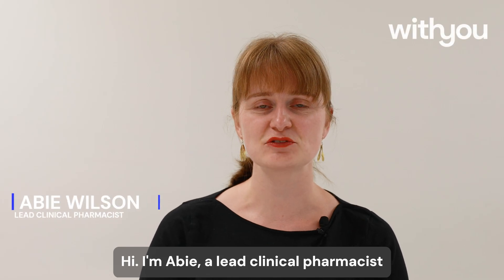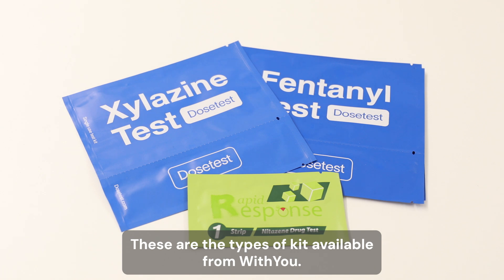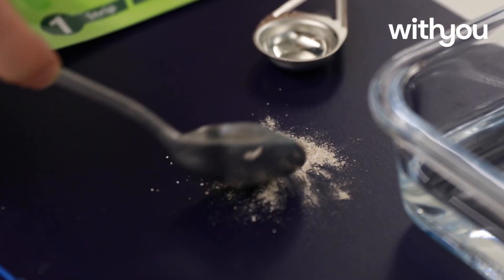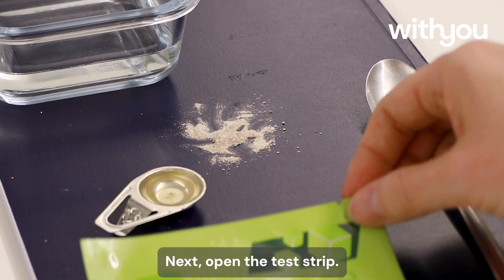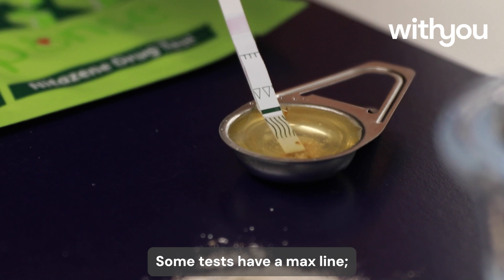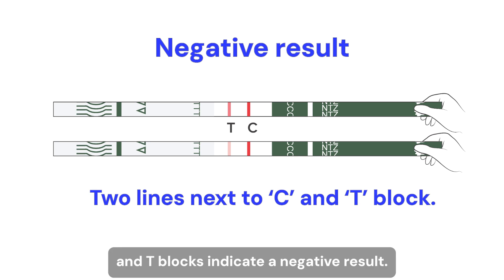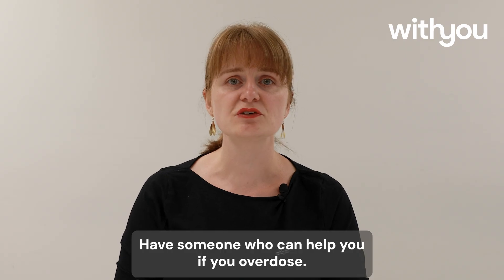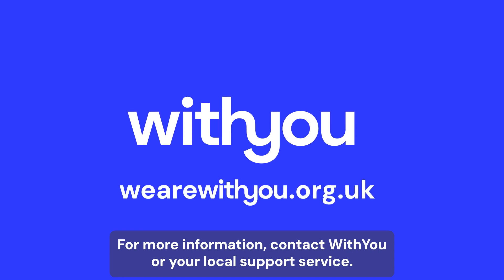How to use a Nitazene testing kit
In this video, we’ll guide you step by step on how to use a Nitazene testing kit safely and effectively.